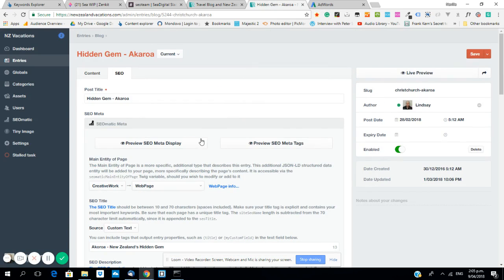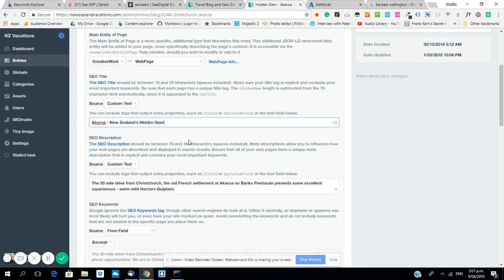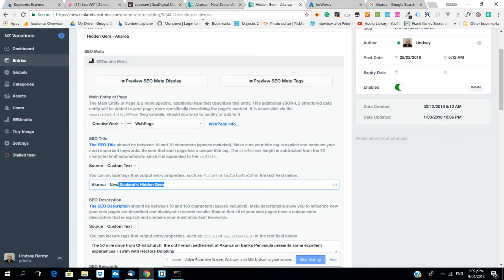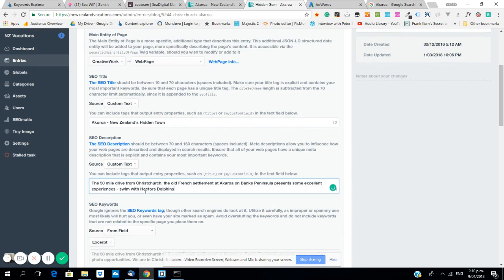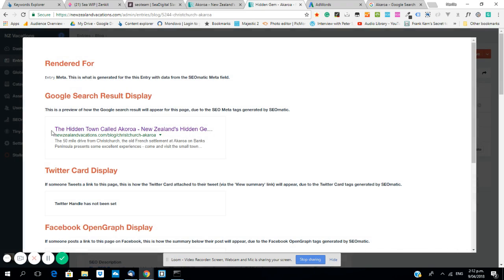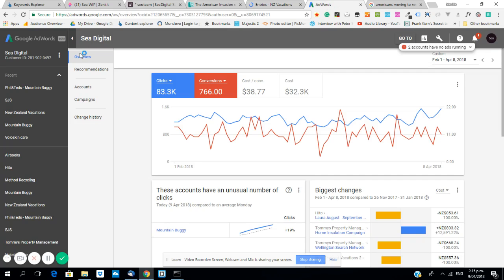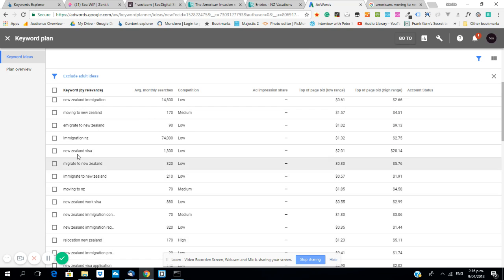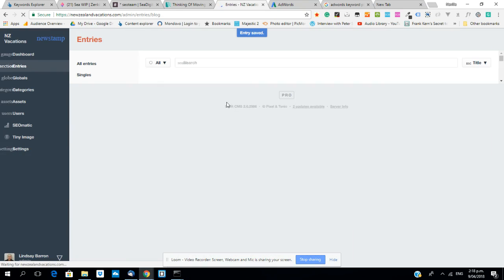New Zealand Vacations - How To SEO